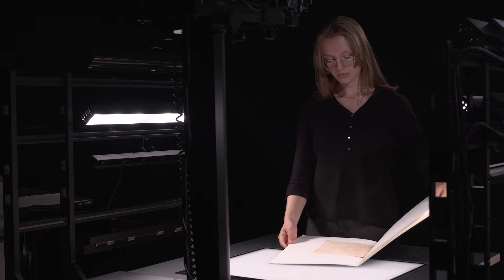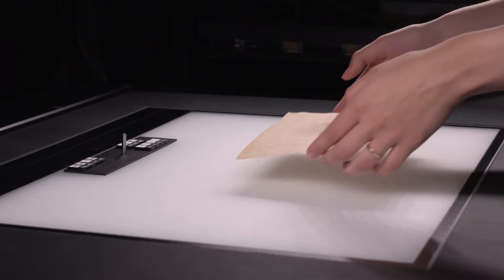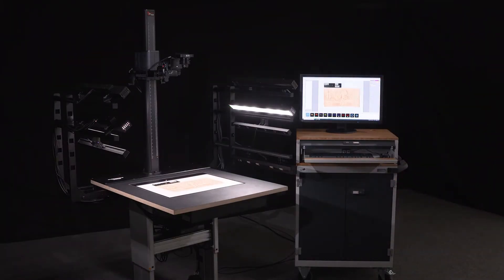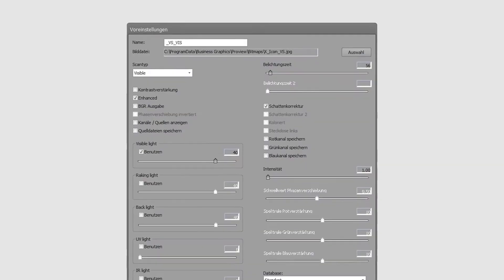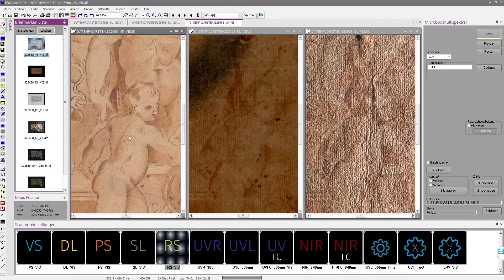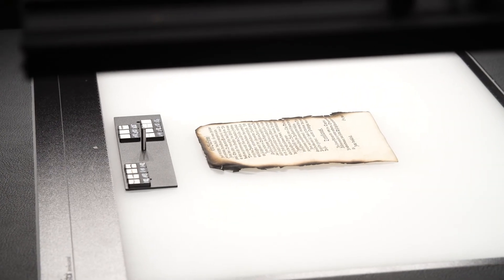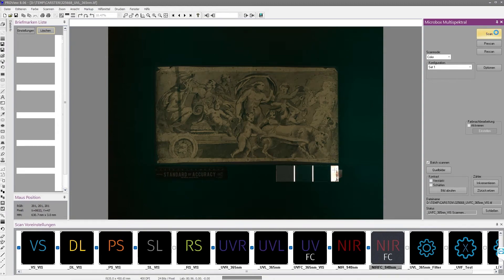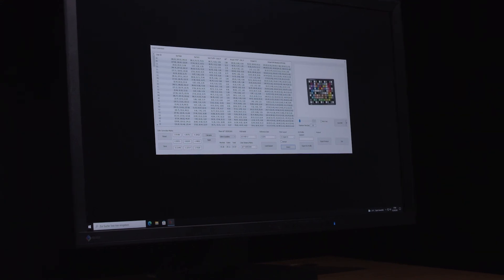Multispectral Imaging from book2net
The x71 Multispectral is a unique multispectral camera for the analysis of documents, artworks and archival materials. As a system, the book2net multispectral system allows the visualization of faded inks, underdrawings, combinations of materials used in writing, drawings or paintings, as well as the detection of traces of organic aging processes. This enables the verification of originals for their material completeness as well as detailed authenticity analyses.